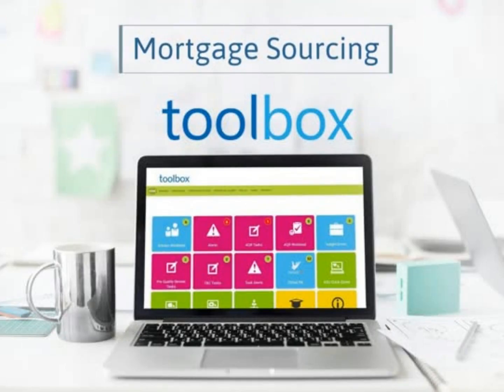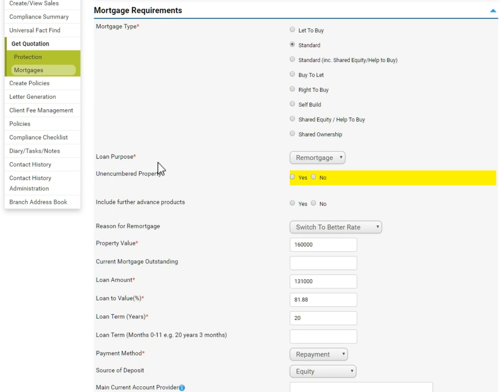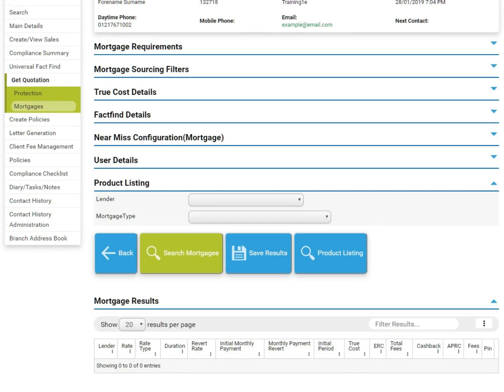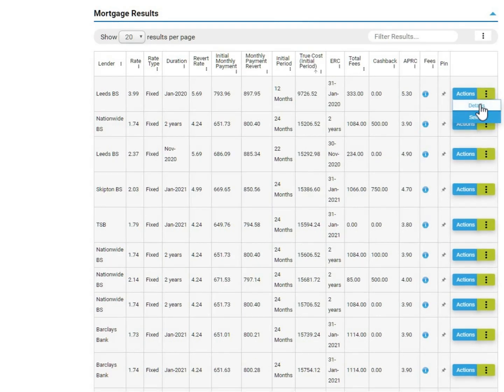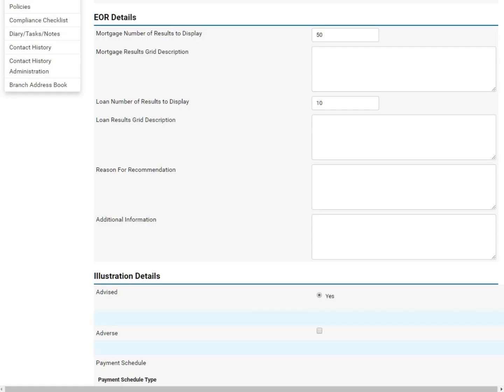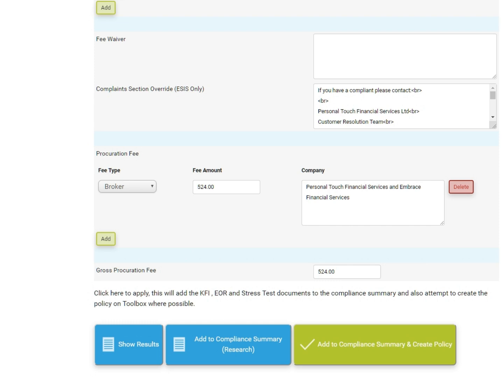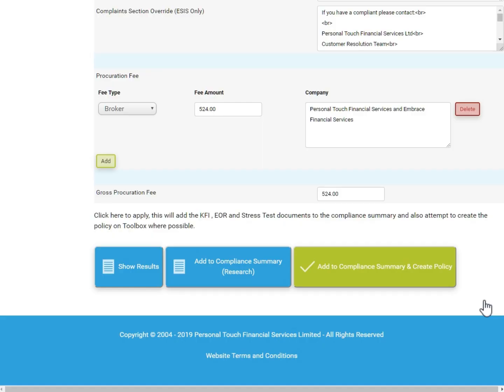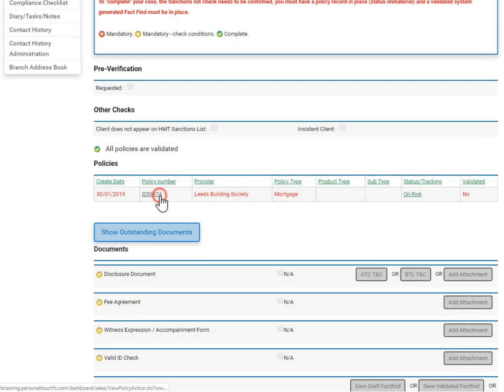Toolbox Mortgage Sourcing